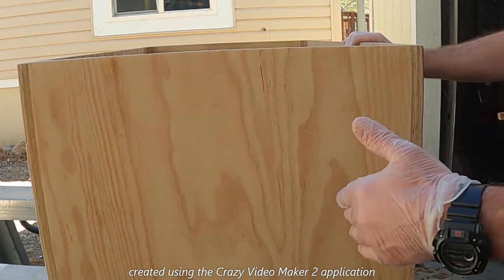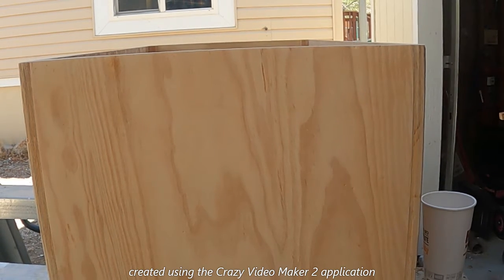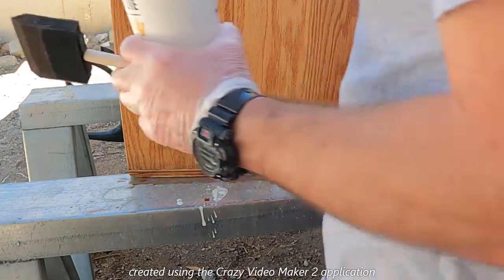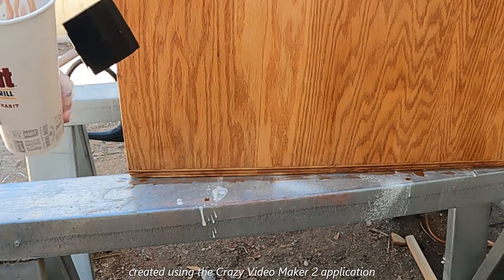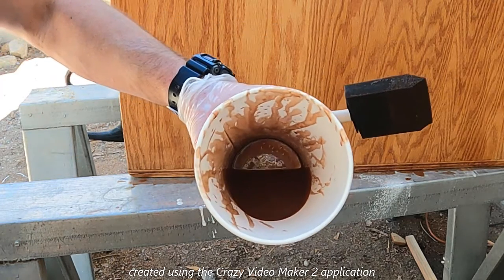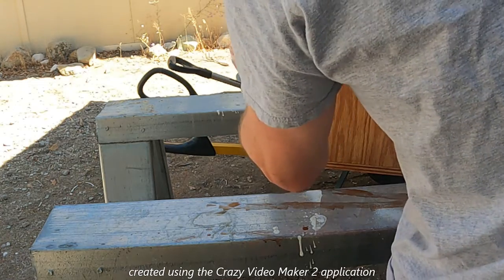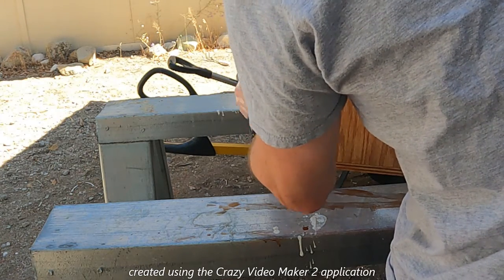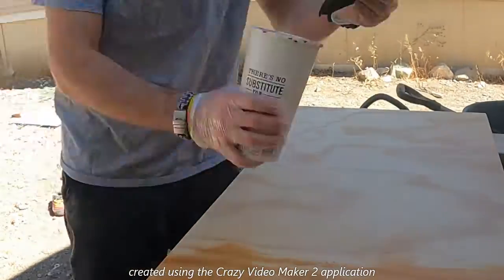Finishing wooden chest rehab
I made this chest about 10 years. It has seen two kids that have abused it pretty bad. In this  video I will be staining and sealing it, to hopefully protect it from further kid abuse.